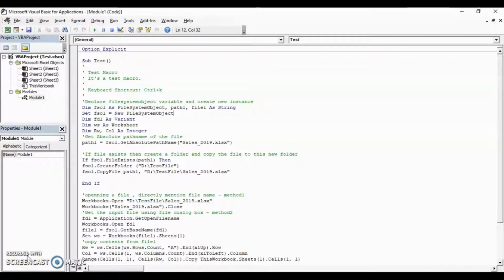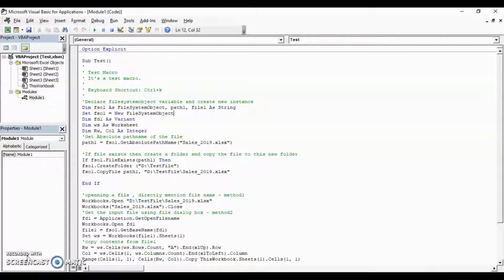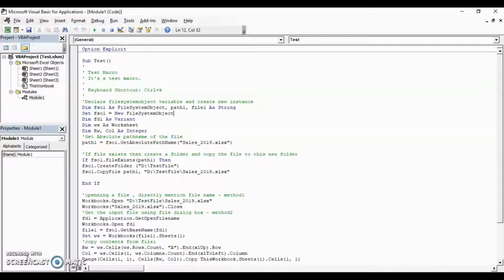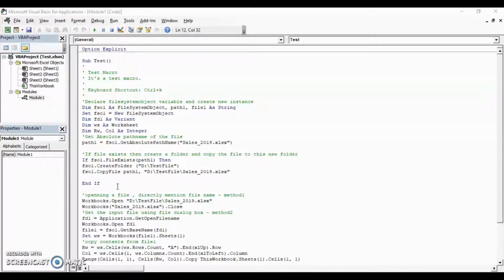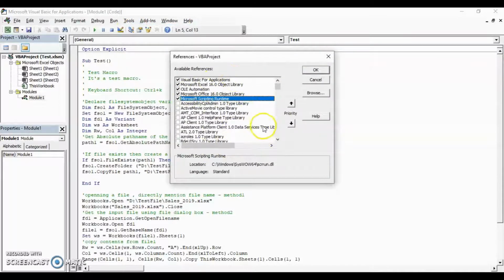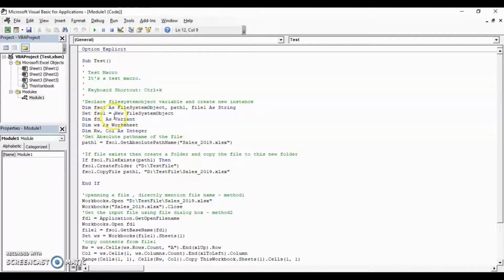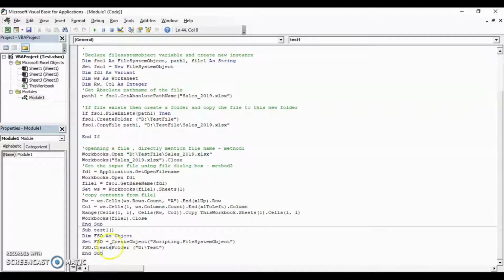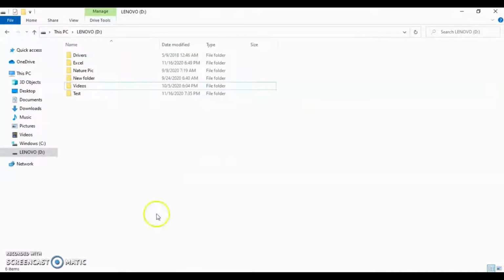Accessing Files in Excel VBA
In this video, i have practically explained how to access the files from Excel VBA.